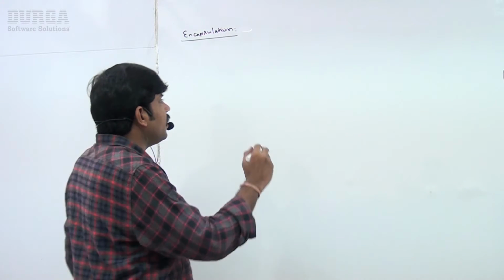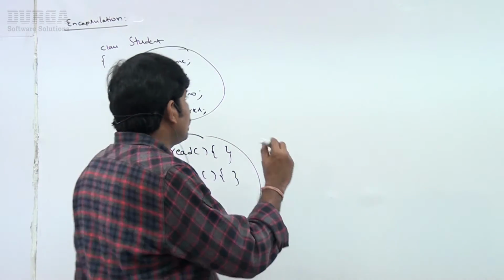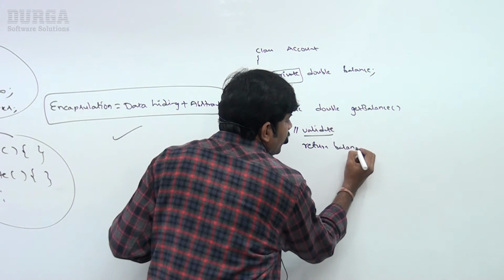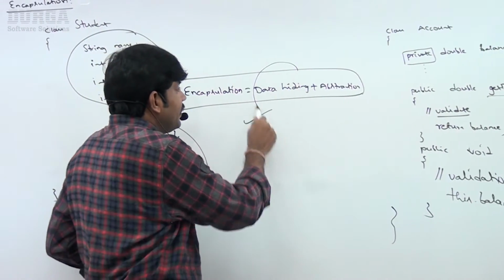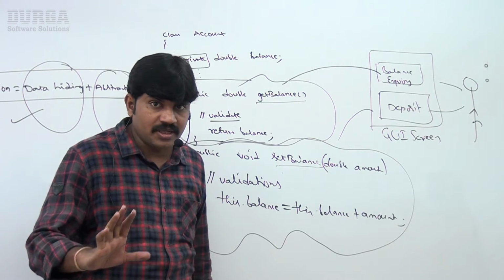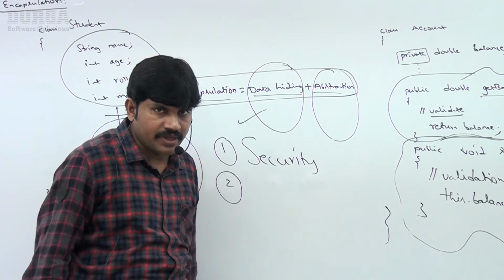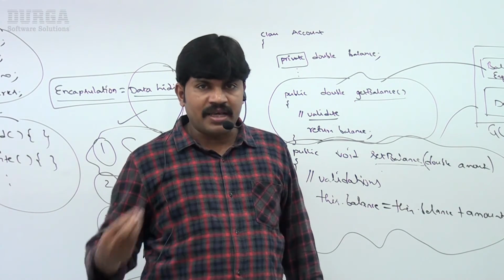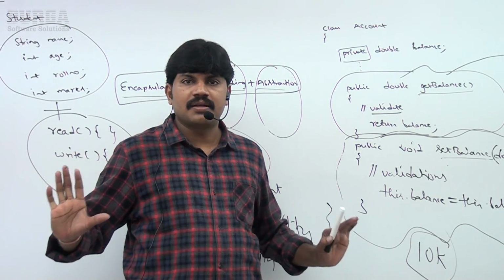OCJA (1Z0 - 808) || Object Oriented Programming: Encapsulation